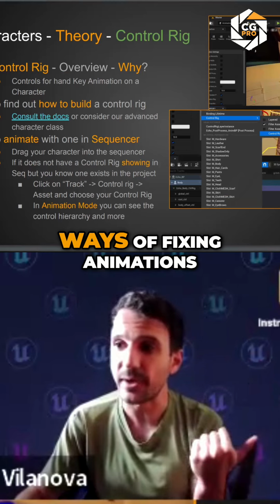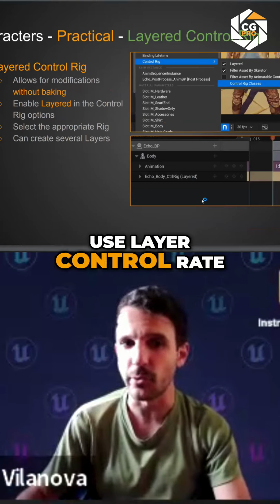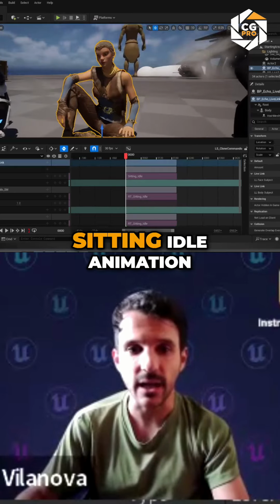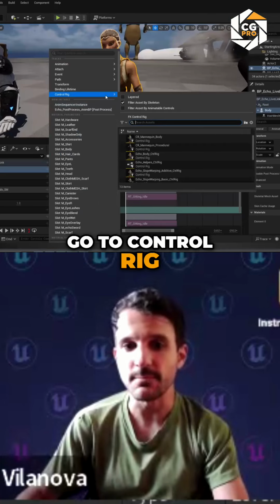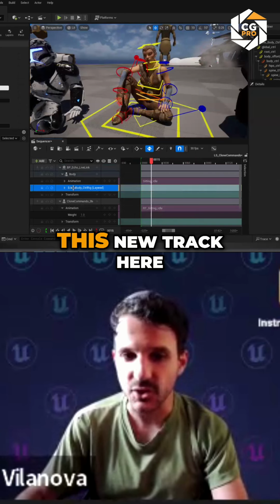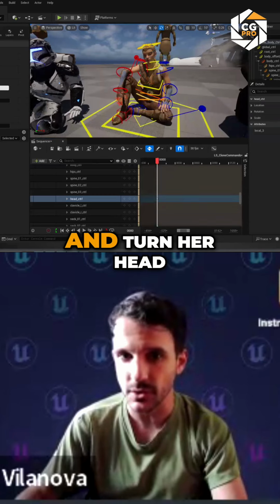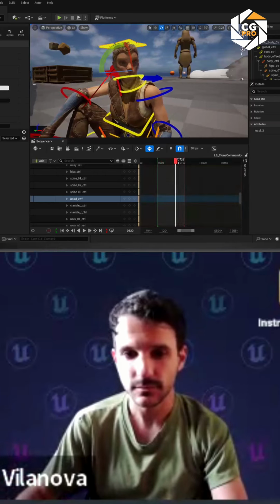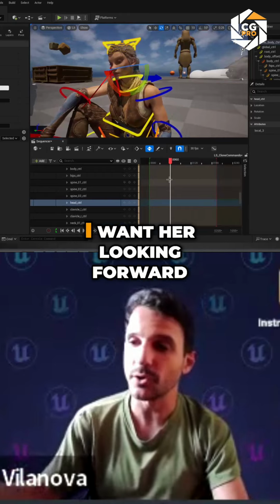Use Master Control Rig To Tweak Movement Mid-Animation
Ever needed to tweak a character's gaze mid-animation? Master Control Rig makes it possible! Watch how Senior CG Artist & Epic Fellowship Instructor Franco Vilanova uses additive layers to make Echo look left without changing her base animation.

Learn from Franco and other industry experts in our upcoming Unreal Engine: Fundamentals course beginning April 13.